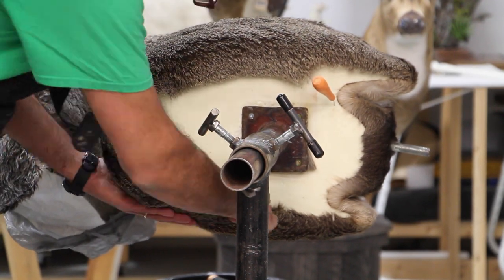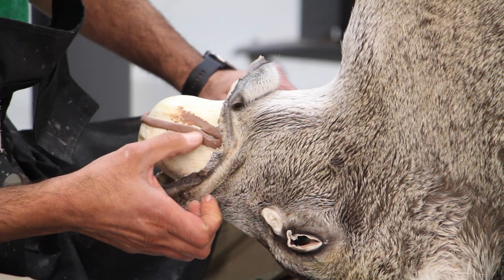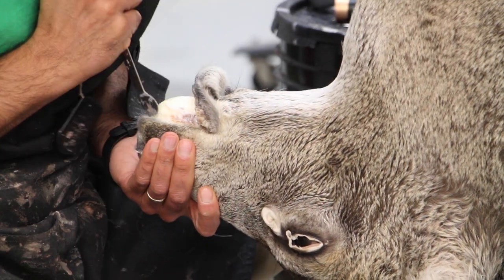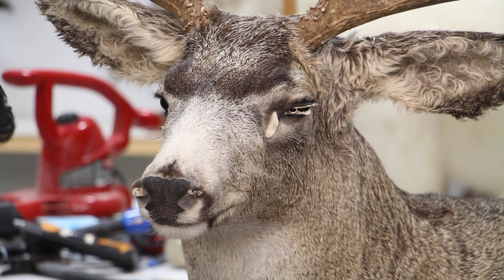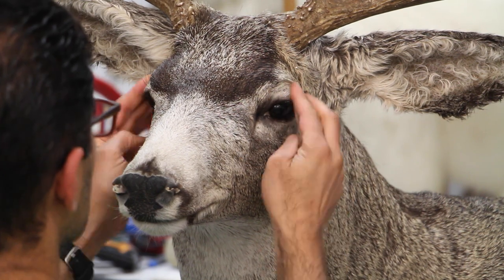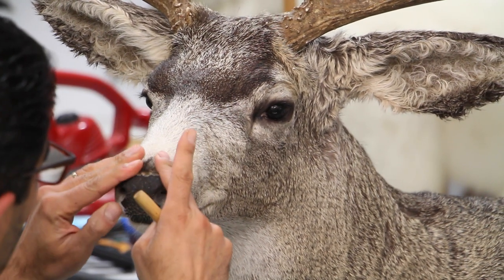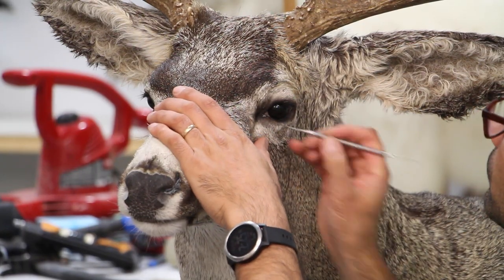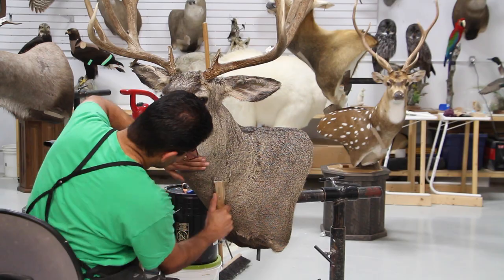Eyelids, Lip tucking, nose work, Mule Deer Taxidermy, Part 3.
In this segment we are focusing on all the steps from taxiing the skin over the manikin till finishing the mount before setting it aside for drying. Enjoy the show.
Cheers
The Mule deer form is made by HQTaxidermy.com.

 • Aural Nights – Mu...